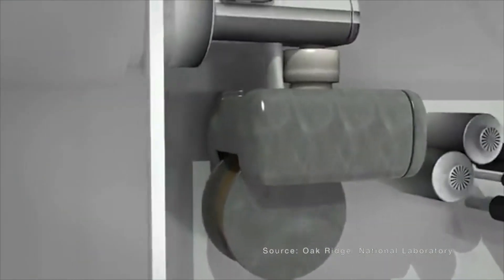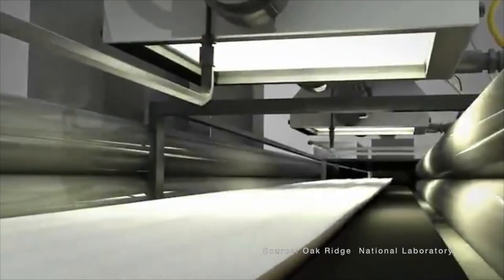Why Tesla spent $235 Million on Maxwell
Electric cars have a battery problem, it's not new, and it's not nearly as bad as it used to be, but people still want more range. The longest range Tesla's can get around 370 miles of range, but most gas cars can do that in their sleep. So there's two main ways to fix this. Either put a bigger battery in the car, which is expensive, takes up more room, and makes the car heavier, in turn making it less efficient. Or you can just make the battery more energy dense. Pack more energy in to the same amount of space, and you'll improve range. And this is exactly what Tesla is trying to do.

If you've been following Tesla news, you may have seen their shares drop all the way down to about $200 which isn't great, but you may have also heard that they finally completed their deal to acquire Maxwell technologies, an industry leader in supercapacitors. Some may think that Tesla plans to use these in their cars somehow, but more likely it was to acquire their dry electrode battery technology. This is a big effort to improve the energy density of their batteries, and here is how it might work.

First off we need to understand how existing lithium ion batteries work before we talk about how Maxwell is changing it up.

If we look at a diagram of a battery, there's an anode,  a cathode, and a porous separator in between the two. The anode has a negative charge, while the cathode has a positive charge. When power is pushed through the battery, it causes lithium ions with a positive charge to move from the cathode to the anode, and reacting with electrons from that power source to charge up the battery. Then when a load is applied to the battery, say a motor or a light, it causes electrons to be pulled away from the anode, then flow through that load to power it.

The porous separator in the middle just makes sure that only electrons and lithium ions can pass through it, so the chemicals in either side of the battery don’t react. That’s why batteries typically swell or explode when they are punctured, that separator is damaged causing a big chemical reaction.

That all sounds a bit confusing, so after you’re done watching I’d encourage you to look up some videos on how lithium ion batteries work, the technology is really cool and there are lots of people that will be able to explain it in much more detail than I just did.

So when these batteries are being manufactured, a slurry mixture is created and coated on copper and aluminum metals to form the anode and cathode. The metals then pass through some sort of oven so the mixture can dry before being assembled in to the battery. But there’s a problem with this slurry mixture, it's got solvent in it, which is usually very toxic. This solvent is removed during the drying phase, so being able to eliminate it completely would be a huge advantage. And this is what Maxwell is trying to do.

Instead of using a slurry to coat on the anode and cathode, they can do this with only dry materials. This eliminates a lot of unnecessary fillers that make up that slurry, and might be left behind when it's completely dried out. Maxwell claims this can improve energy density, so the battery can hold more charge, as well as doubling battery longevity, and improving durability. There is also less  environmental impact,  as you no longer need cobalt or highly toxic solvents to help make up that slurry

And all of this is excellent news for Tesla. They are constantly trying to innovate, improving their battery density to attain better range and efficiency.

So overall I think this is a huge win for Tesla. Maxwell has already been able to implement this dry electrode technology in their supercapacitors, but say it will be easily adapted to lithium ion production as well, so it won’t be a big cost for Tesla to just add in to their existing production lines. The process also uses less materials, so there are added savings there as well. Maxwell claims this will have 10-20% cost reduction as well as a 16x Production capacity increase, meaning they’ll be able to produce more batteries in less time.

So be on the lookout for even more range gains from Tesla once they can can implement this process. It seems like it's a sure bet, but only time will tell.

Want to invest in Tesla? Join Robinhood and we’ll both get a stock for free.

---SOCIAL MEDIA---